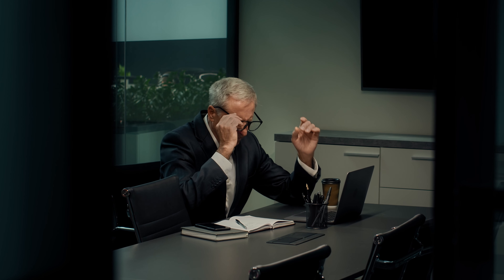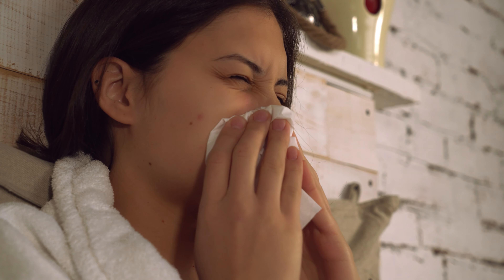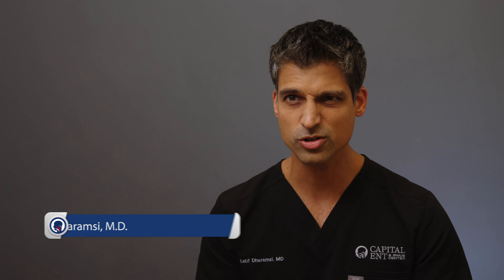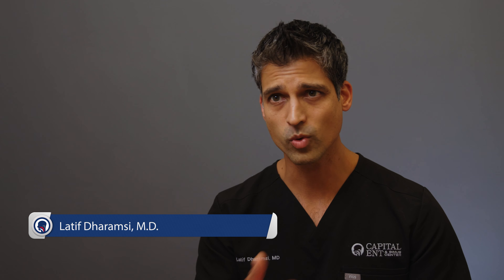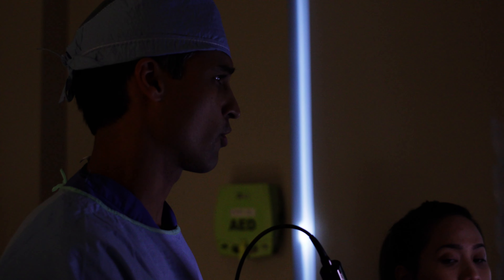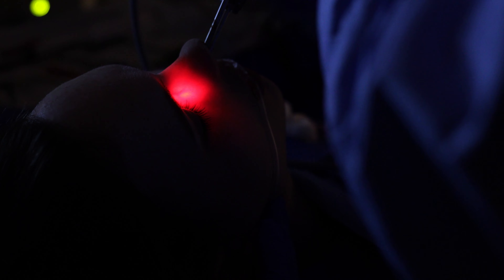Balloon Sinuplasty Procedure Cap ENT (Updated 2023)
Welcome to CAP ENT, Central Texas' premier destination for comprehensive ear, nose, and throat care. In this illuminating video, we take you on a journey through a transformative procedure that is changing the lives of countless individuals in our community: Balloon Sinuplasty.

If you've been struggling with chronic sinus issues that impact your quality of life, you're not alone. Central Texas' diverse climate can trigger sinus problems, but there's a solution that offers hope and lasting relief – Balloon Sinuplasty.

🌬️ In this video, you'll discover:

What Balloon Sinuplasty is and how it can provide a breath of fresh air for those suffering from sinus congestion and pain.
The remarkable benefits of this minimally invasive procedure, including reduced downtime and minimal discomfort.
Firsthand accounts from real patients who have experienced life-changing improvements after undergoing Balloon Sinuplasty at CAP ENT.
How our team of experienced otolaryngologists in Central Texas is dedicated to offering cutting-edge sinus solutions tailored to your unique needs.
Insights into who can benefit from this procedure and how it can alleviate chronic congestion, facial pain, and recurrent sinus infections.
Say goodbye to sinus issues holding you back and embrace the freedom to breathe clearly and enjoy life to the fullest.

If you have questions or are ready to take the next step, don't hesitate to reach out to us at [Phone Number] or visit our website at [Website URL] for more information.